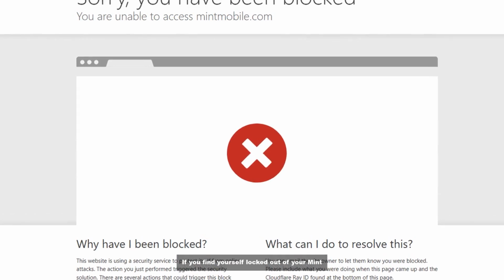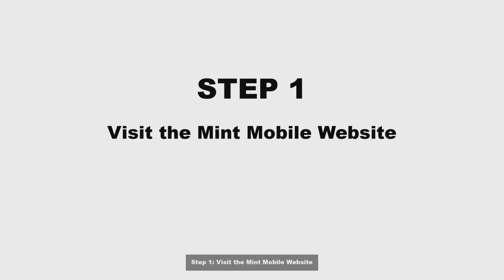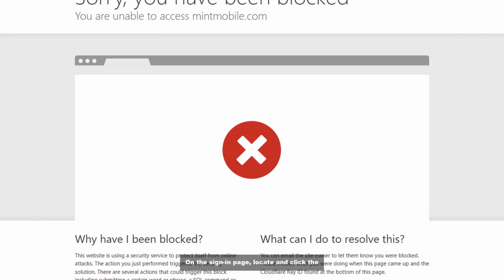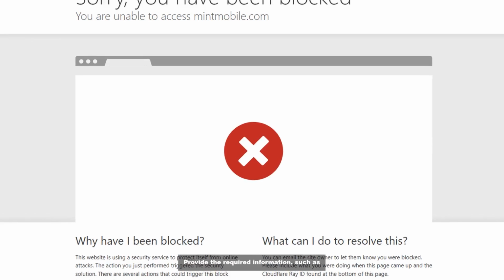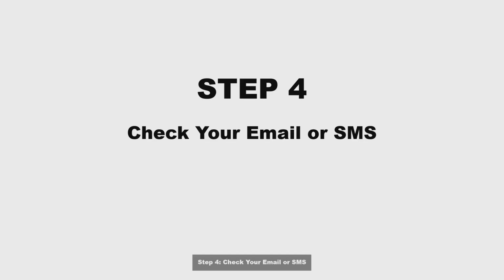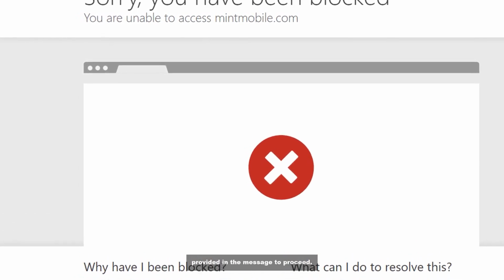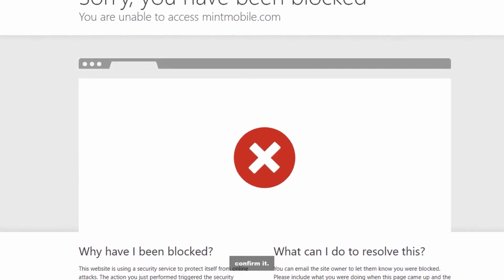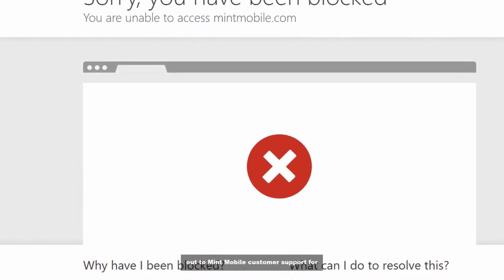How To Recover A Locked Account On Mint Mobile 2026 (QUICK FIX)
In this video, we will guide you on how to recover a locked account on Mint Mobile 2026 (QUICK FIX). If you're facing issues accessing your Mint Mobile account, this quick tutorial will help you regain access.